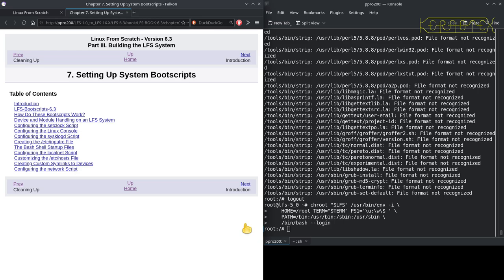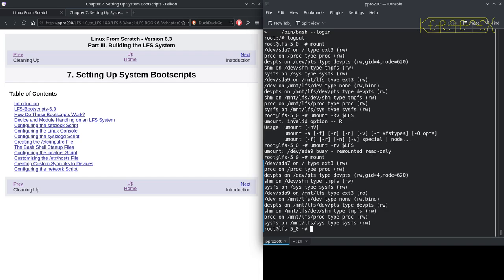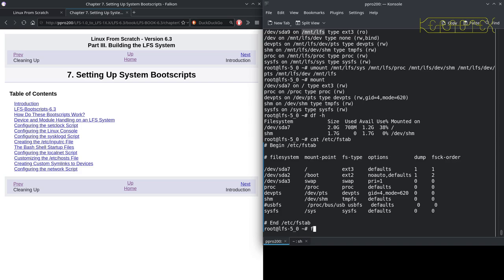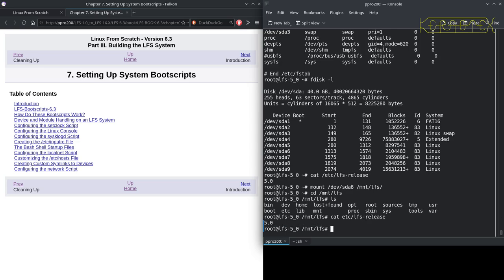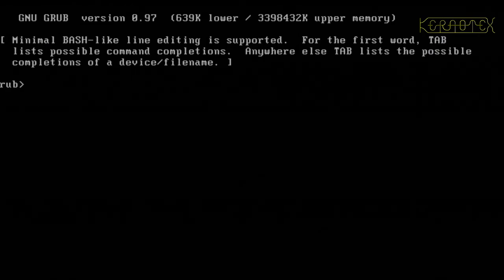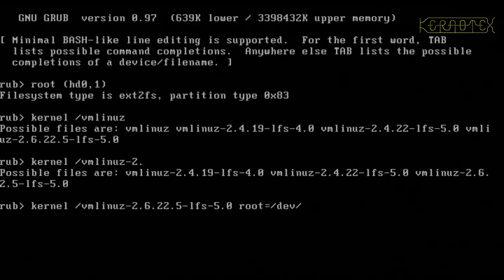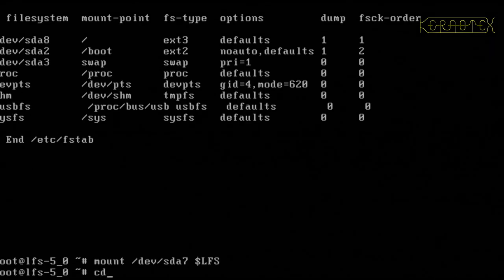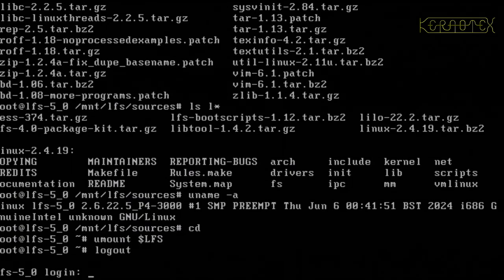13 Fixing Issues - Linux From Scratch 5.0 to 6.3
Some issues are identified and fixed before continuing.

As mentioned in my previous series of building LFS 5.0 on LFS 4.0, my original plan was to jump to LFS-6.3 from 4.0 but I found I was fixing one problem after another which I soon realised wasn't sustainable. Apart from the fact that LFS 6.3 must be built running a 2.6 Kernel during the build and despite the fact that the book details specific Host System Requirements, LFS 6.3 wasn't a straightforward build on LFS-4.0. I suspect the (then new) feature of Host System Requirements probably hadn't had thorough testing. So this particular series of videos you are watching now is essentially the second part of the transition from LFS-4.0 to LFS-6.3.

Once the host has been set up correctly, LFS 6.3 itself is a quite a robust build and apart from a single hack (which is actually documented in much later versions of the LFS books), it built extremely successfully.

It might be impossible to do this on modern hardware - the support for modern niceties such as SATA, NVMe, PCI-e, USB, etc. are either just appearing or only starting to become more mature in the Linux 2.6 kernel.

LFS-6.3 was published 28 August 2007

With this build I have finally been able to move away from The Pentium MMX used for all the earlier builds which is a relief as the previous LFS-5.0 build took noticeably longer to compile. Here, LFS-6.3 is built on a Pentium 4 HT 3.0 GHz (released early 2005) with 4 GB memory. Although this CPU is among the first of the Intel x86 CPUs to feature a 64 bit instruction set, this technology was still quite new at the time that LFS-6.3 was published. 64 bit CPUs are barely mentioned in the book therefore this build remains a 32 bit build. As this Pentium 4 core is hyper-threaded, I made use of this by setting 'MAKEFLAGS=-j2'. There are one or two packages that sometimes fail with a parallel build so I just reverted to 'make -j1' and resumed the build if this happened. As you would expect, the Pentium 4 is much faster than the Pentium MMX, as much as ten times in some cases (e.g. Kernel build).